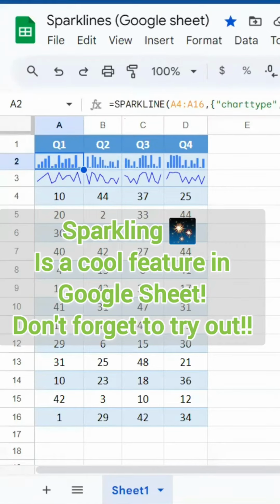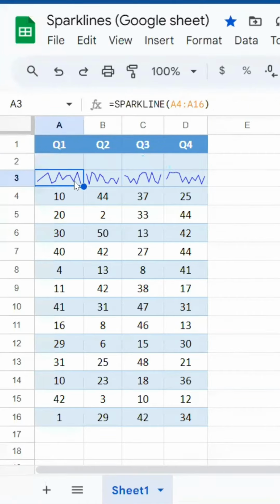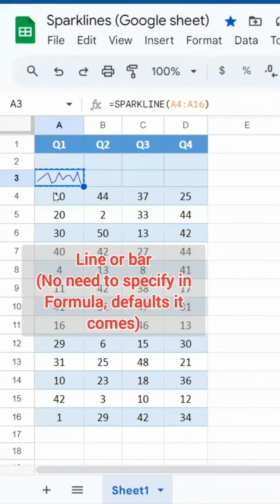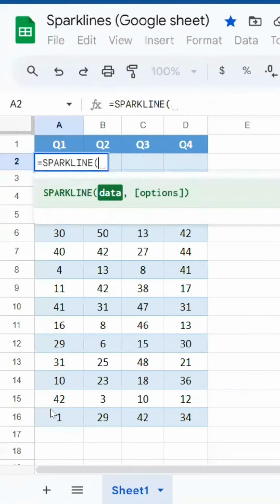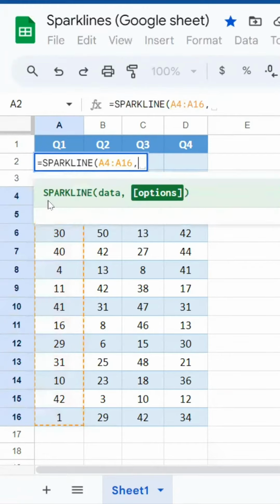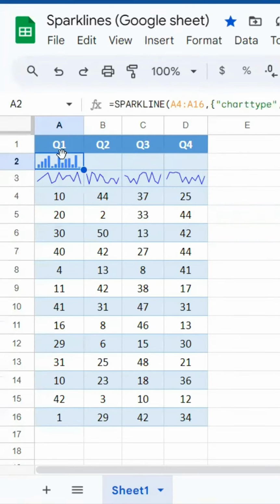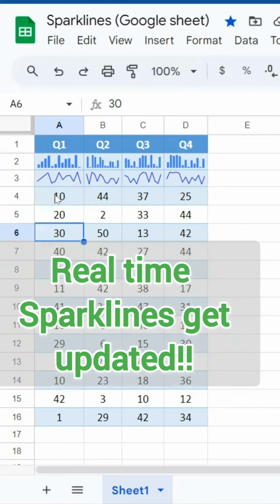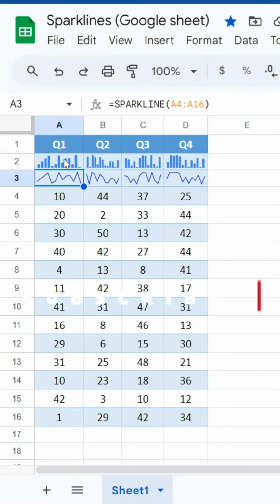How to add Sparkling ✨ in Google sheet (Just in 97 Seconds)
In this video, we're going to learn How to add Sparkling ✨ in Google sheet . This is a useful tool for data analysis in Google sheet

If you're looking to learn and upskill, then this video is for you! We'll show you step-by-step for everything in Excel/Google sheet, and then explain some of the features and tricks that this tool has to offer. After watching this video, you'll be able to master in Excel with ease!

You can search for: